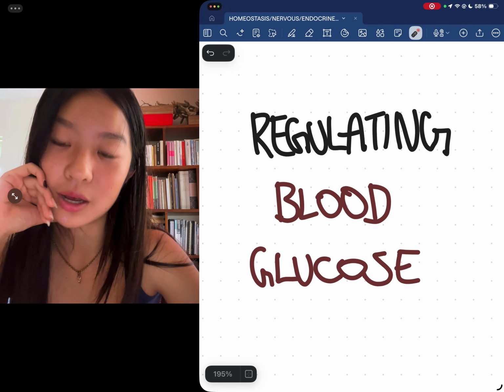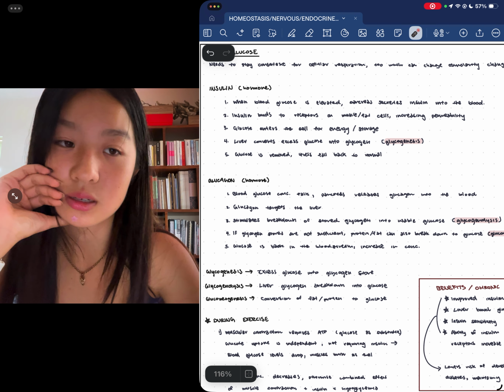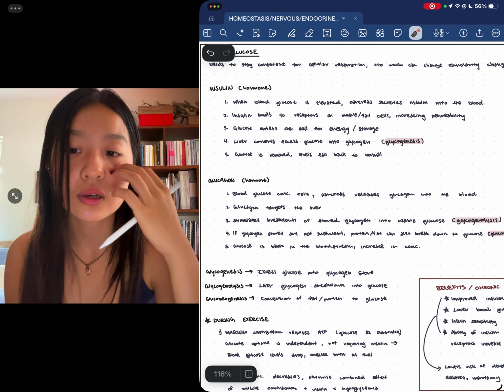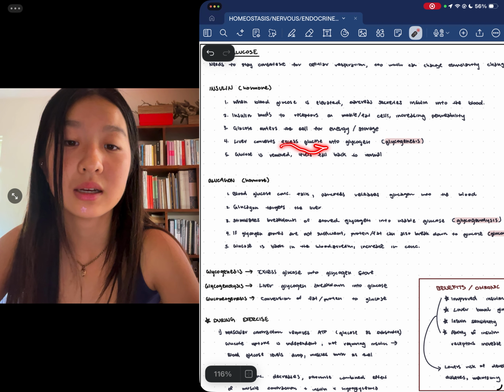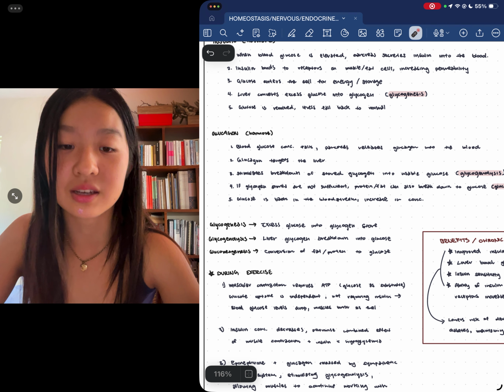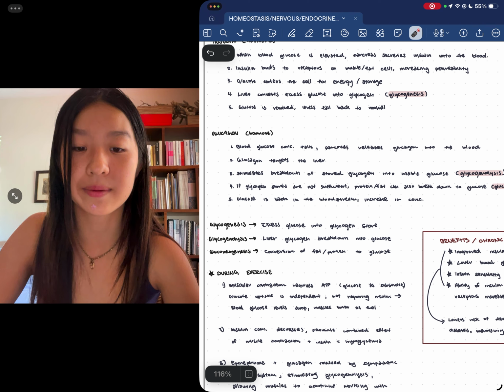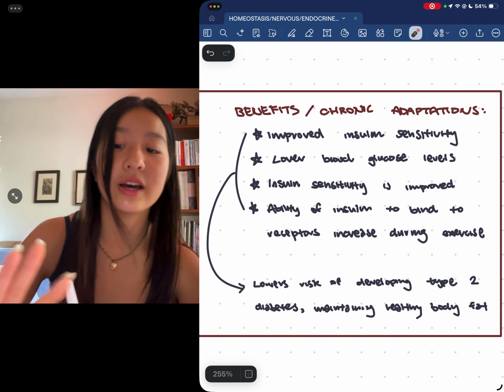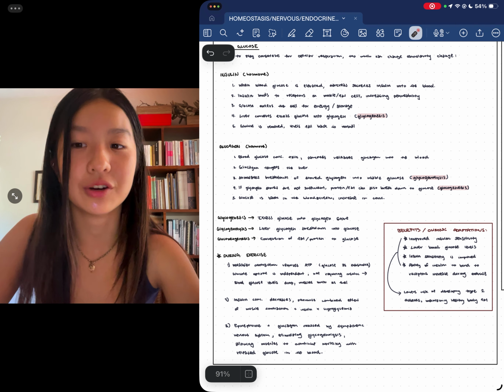BLOOD GLUCOSE | Physiology | IB SEHS HL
Regulation of blood glucose levels through homeostasis and endocrine system, effect of insulin and glucagon, effect of exercise + chronic adaptations